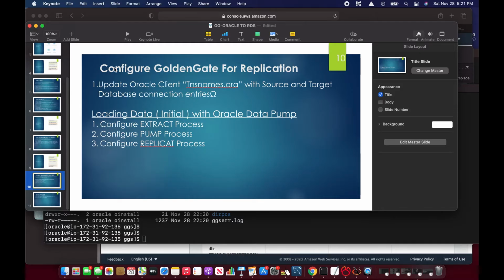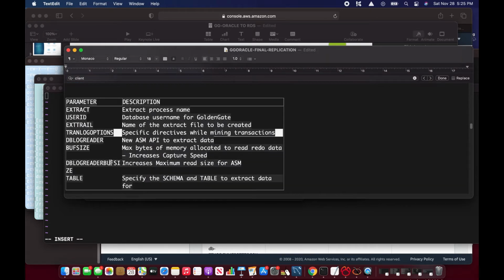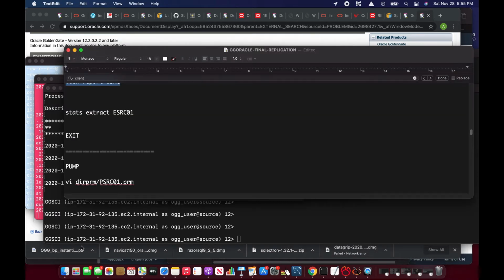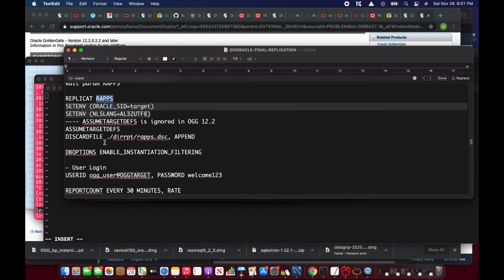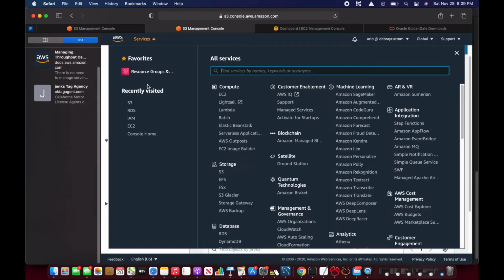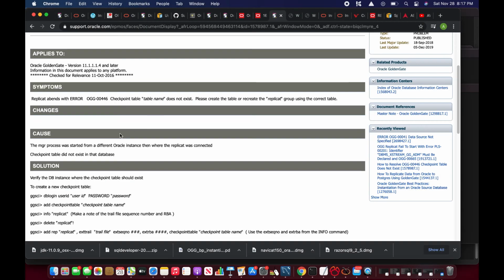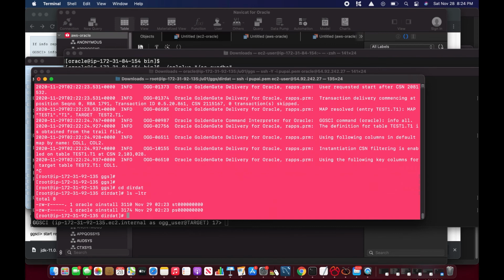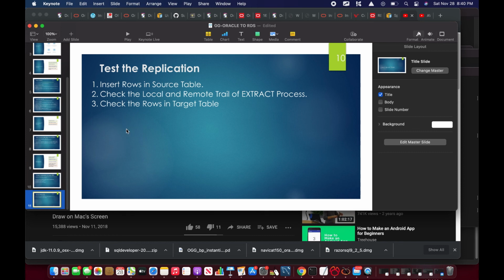Golden Gate | Oracle Golden Gate Configuration| Replicate Oracle DB to AWS RDS Oracle by GG -Part 4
How to Replicate On-Premises Oracle Database to AWS RDS Oracle using Golden Gate.